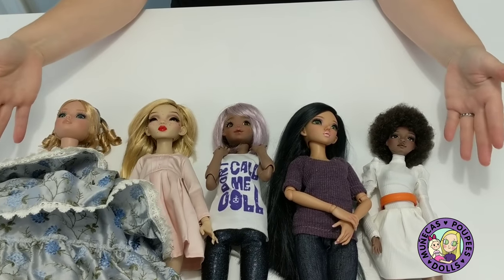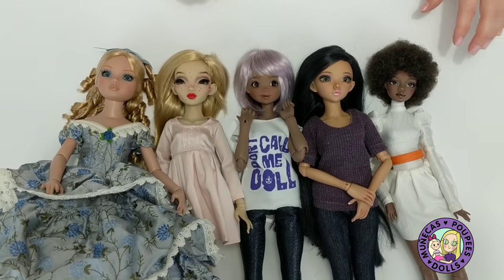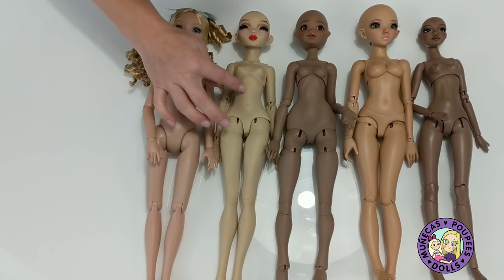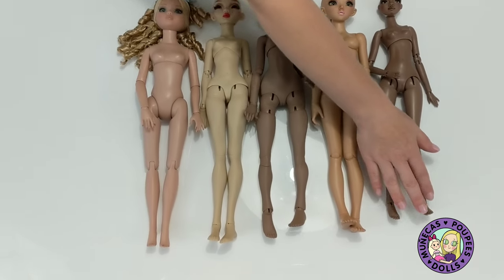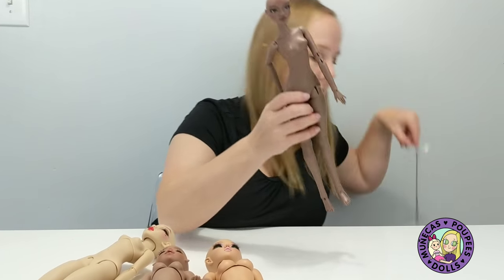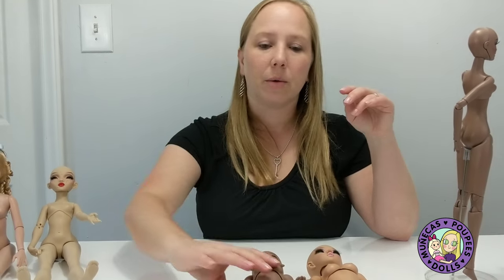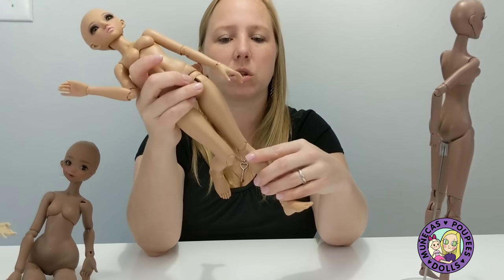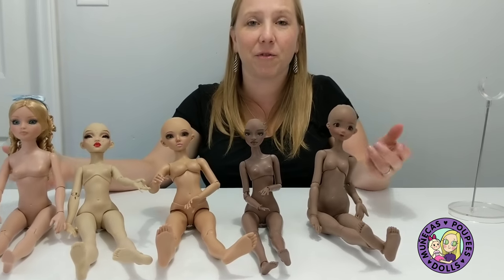BJD Comparison: Doll Essence, Minifee, Pidgin, and Momoni